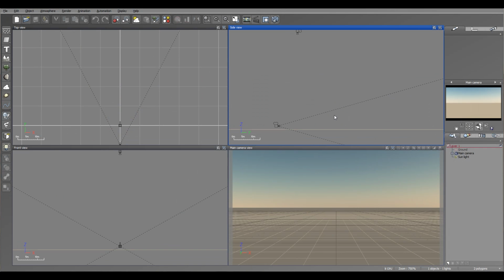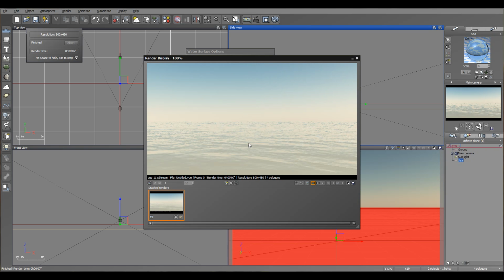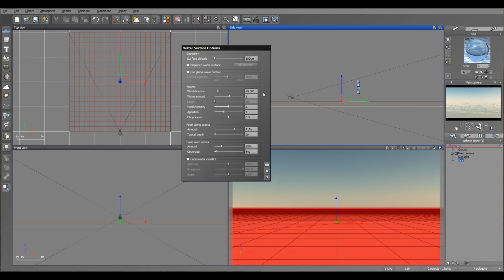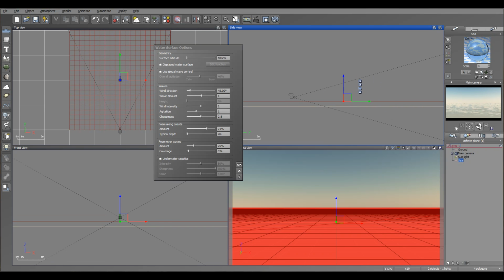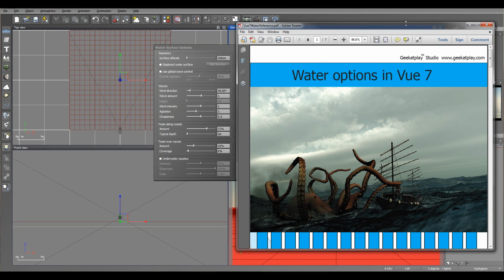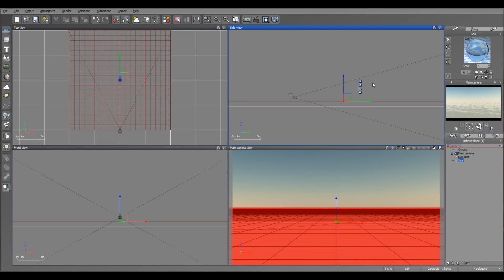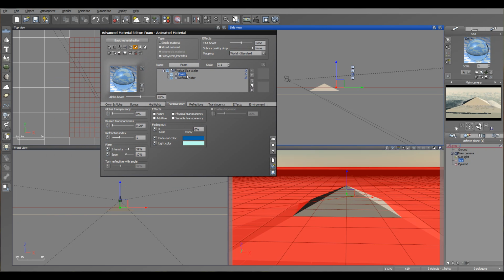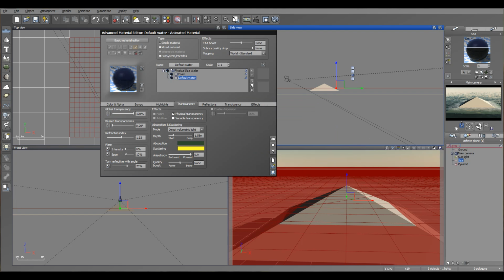Vue 11. Water Surfaces .[DV11]